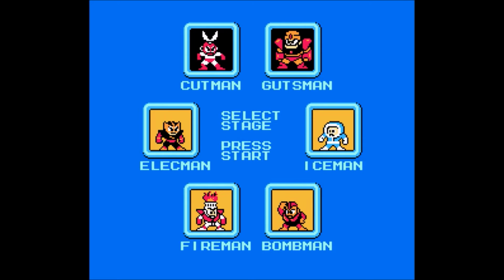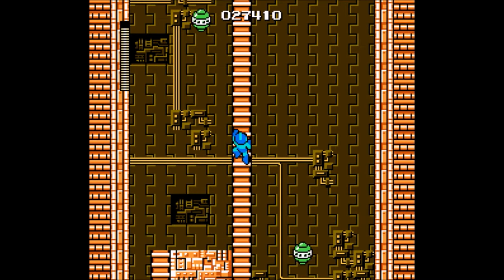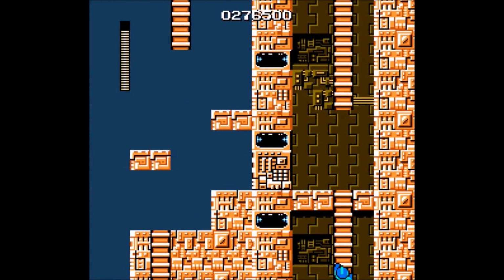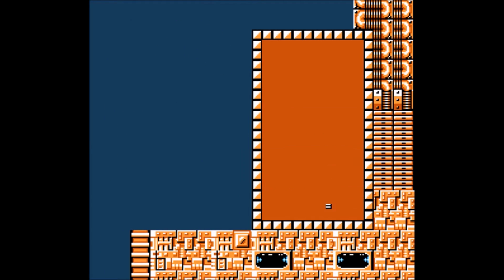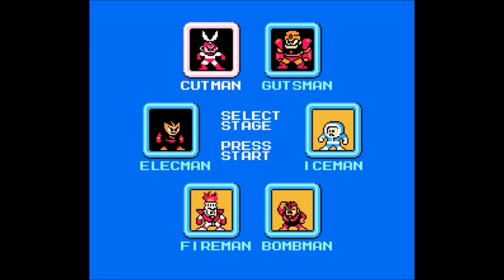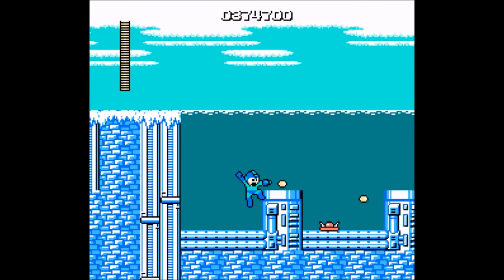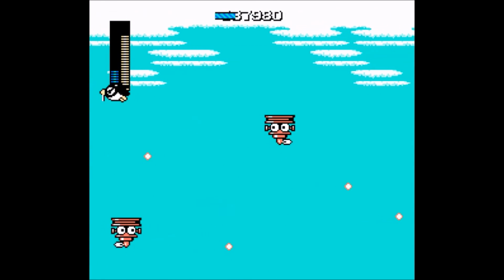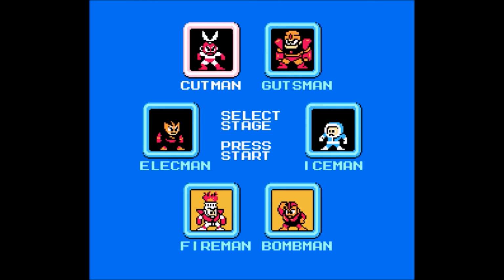Megaman - Episode 2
In this episode of Megaman we take on Elecman and Iceman.